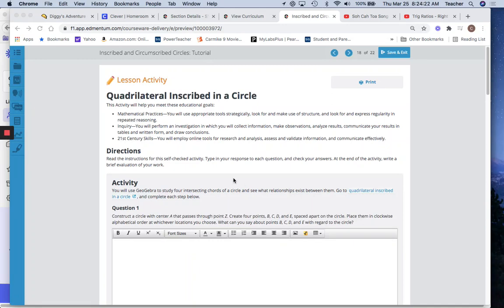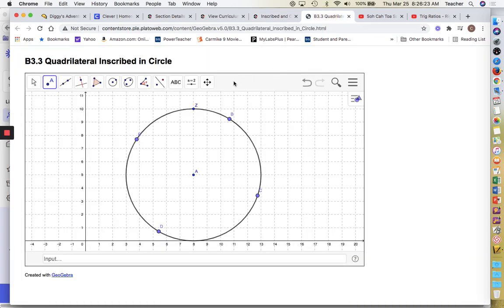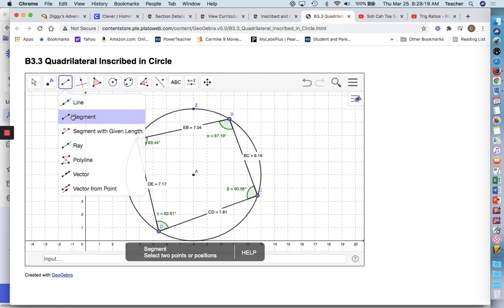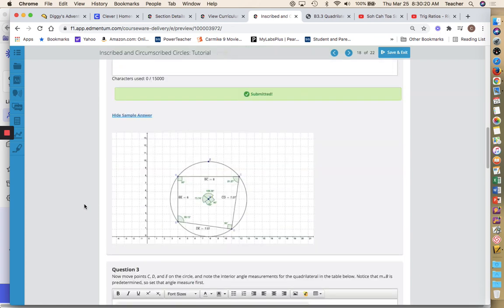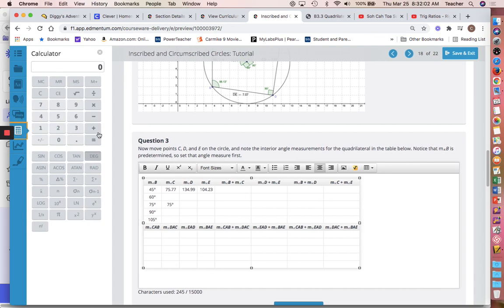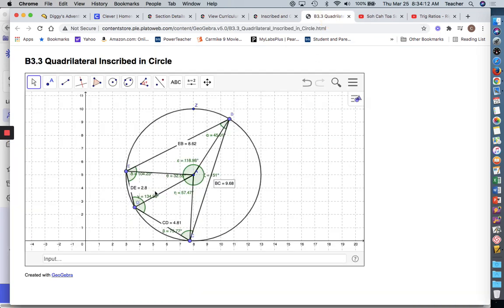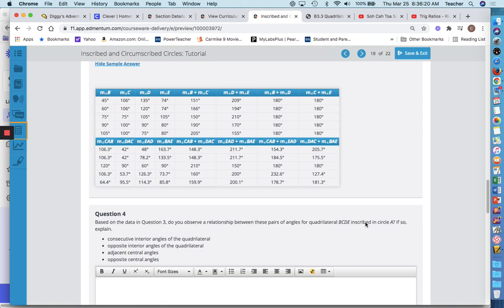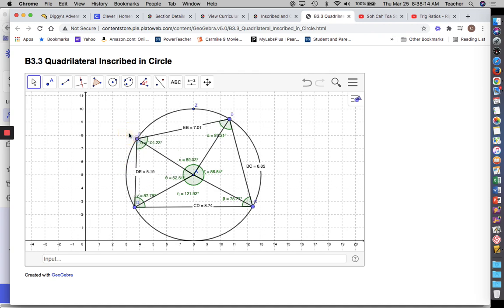Edmentum Geometry - Inscribed and Circumscribed Circles part 3 of 3